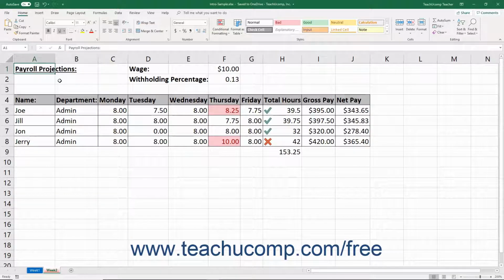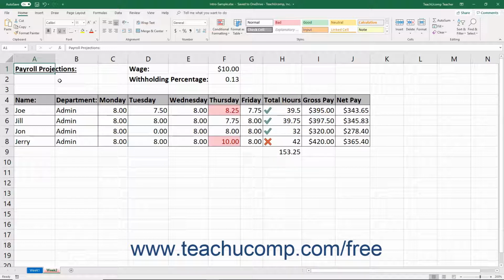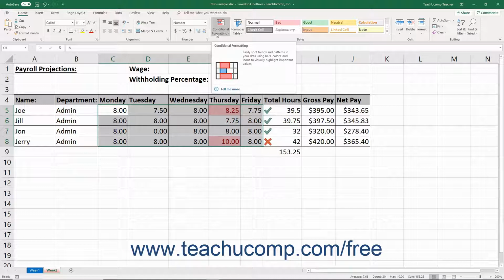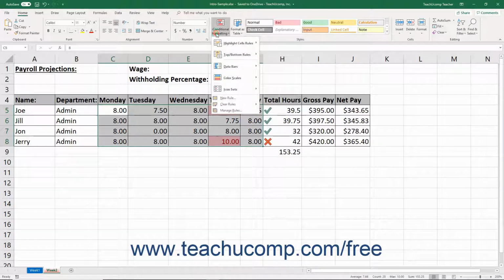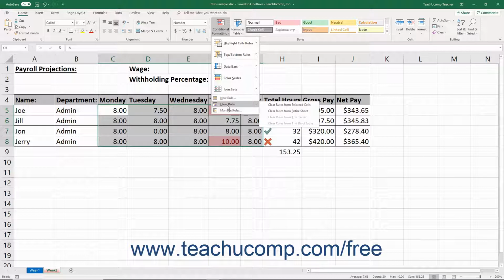Excel 2019 & 365 Tutorial Clearing Conditional Formatting Microsoft Training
FREE Course! Learn how to clear conditional formatting in Microsoft Excel A clip from Mastering Excel Made Easy v. 2019 & 365. - the most comprehensive Excel tutorial available. Visit us today!